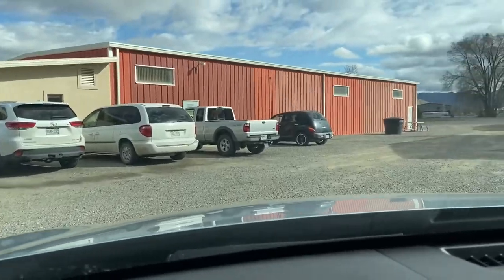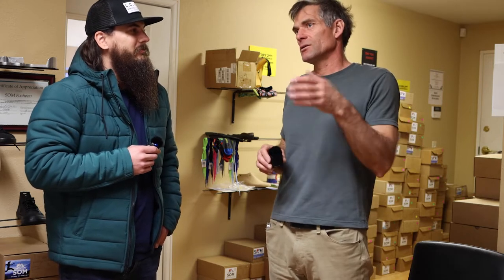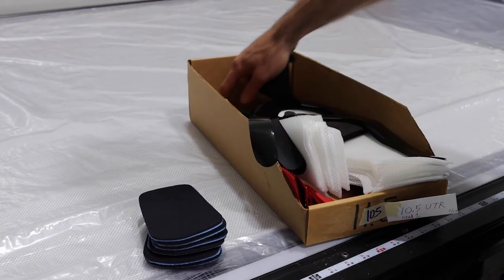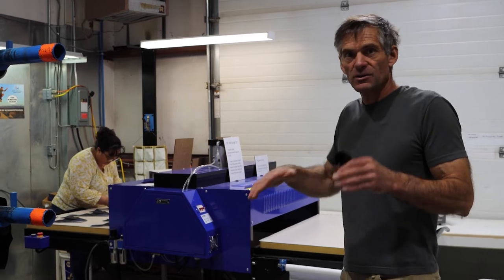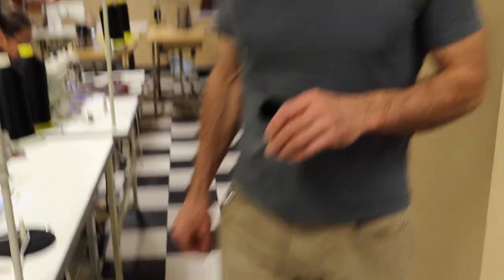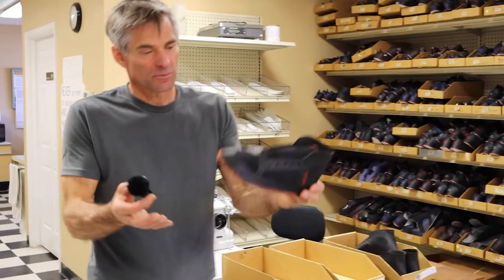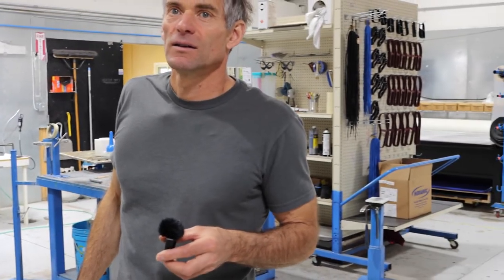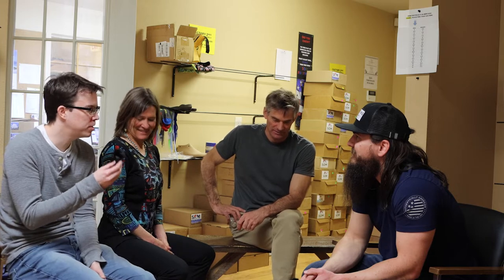Mike Goes Out West: Exclusive Made in the USA Tour of SOM Footwear!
Road trip! We're taking y'all out to Montrose, Colorado for a series of factory tours of some amazing companies that are made in the USA. First up - SOM Footwear, one of our favorite shoe brands made in the USA. Check out our exclusive tour and a sit-down interview with the entire team at SOM Footwear.